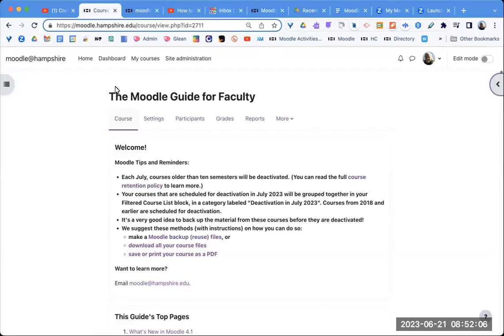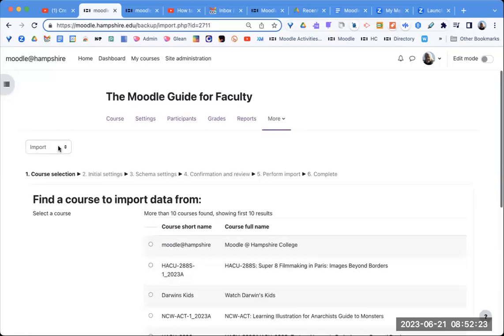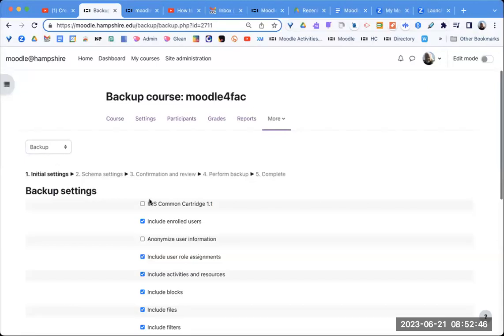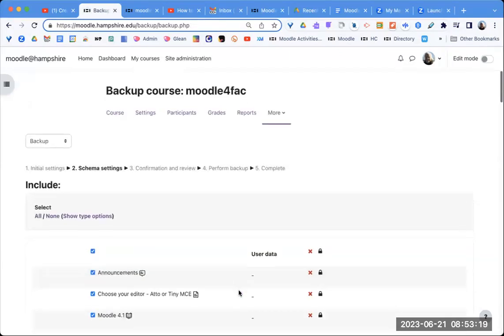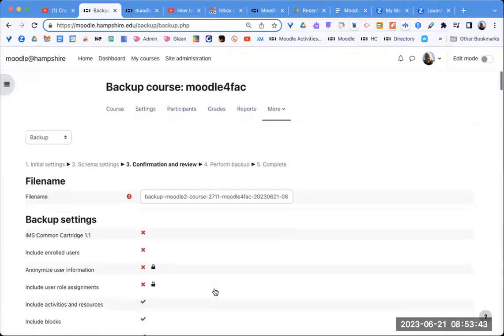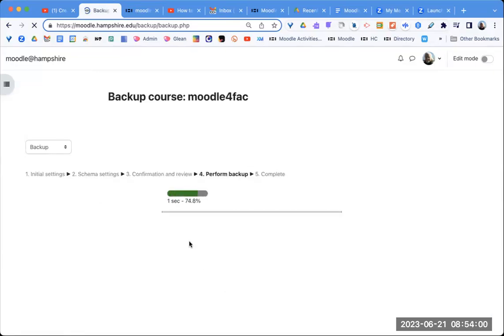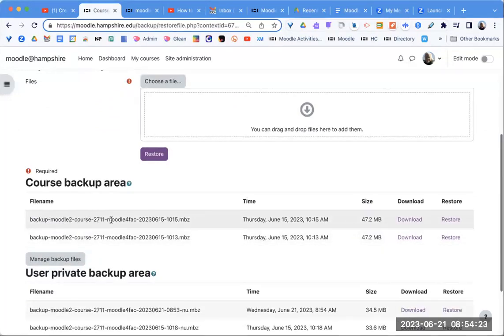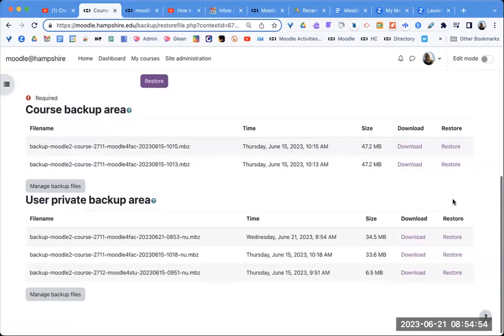Moodle 4 1 Backup a Course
How to back up a course in Moodle 4.1